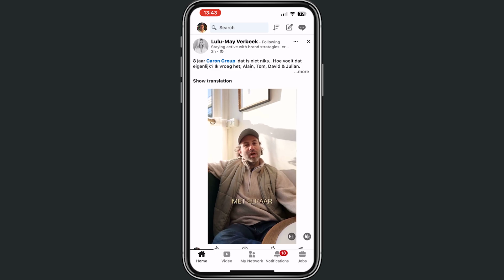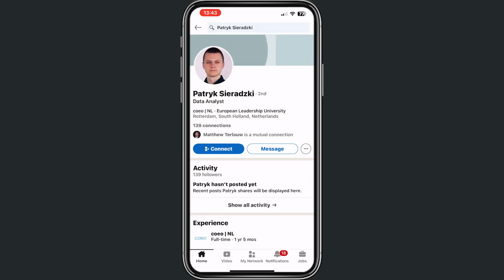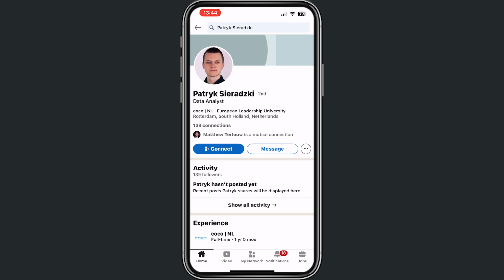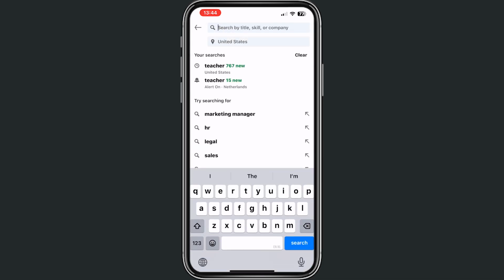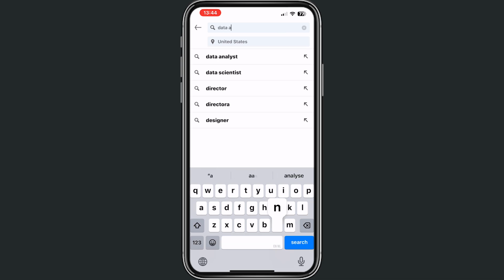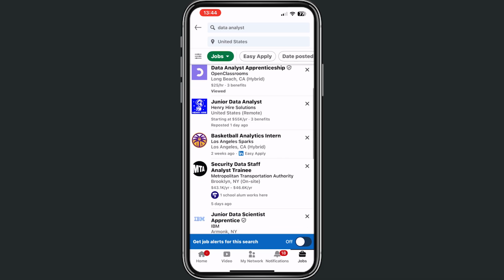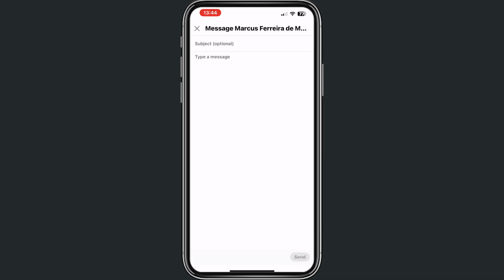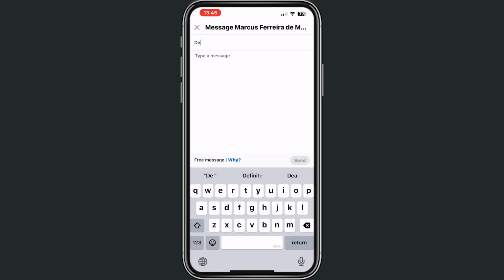How To Ask Referral on Linkedin - Easy Guide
In this informative video, we provide a comprehensive guide on how to effectively ask for referrals on LinkedIn. Whether you are seeking new job opportunities or looking to expand your professional network, this step-by-step tutorial will equip you with the necessary strategies to approach your connections with confidence. Learn the best practices for crafting your message, understanding the etiquette of referrals, and maximizing your chances of receiving a positive response.